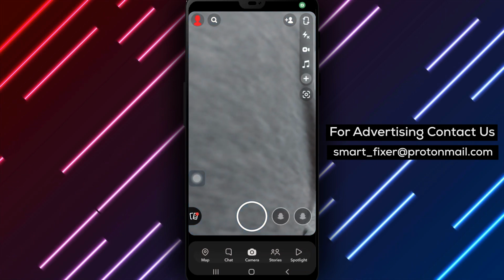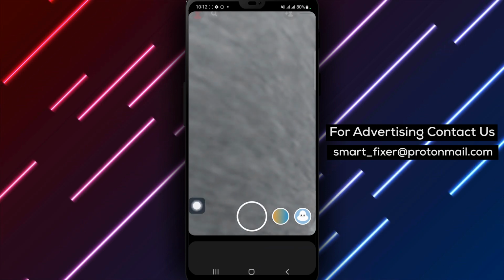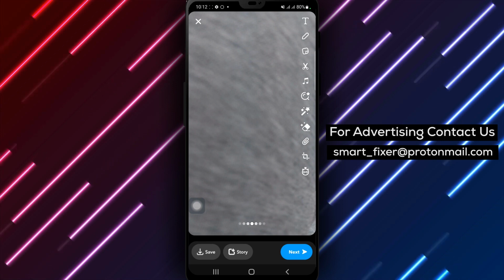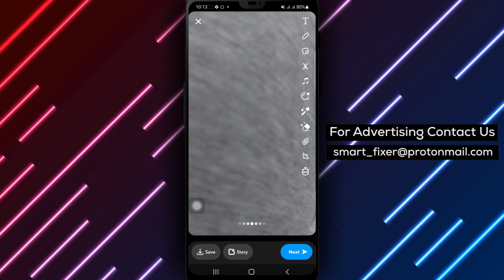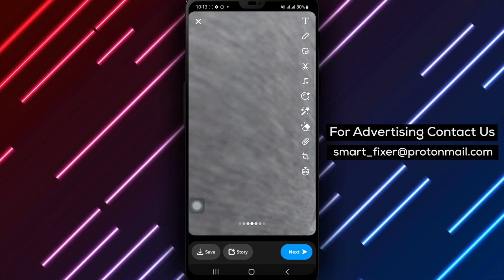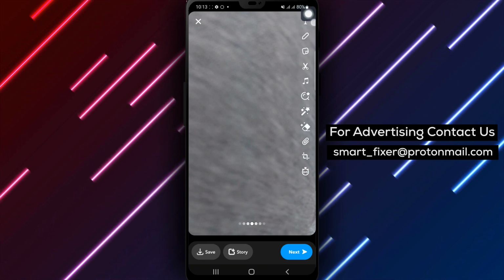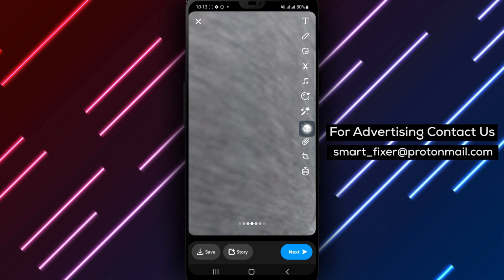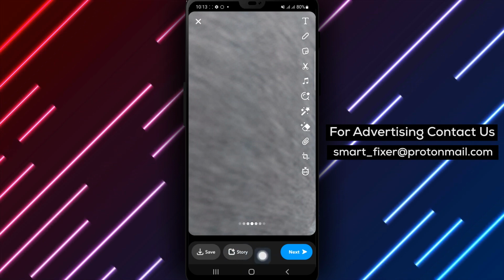How To Add A Snap To Story In Snapchat - Full Guide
Learn how to easily add a snap to your story in Snapchat with our comprehensive tutorial. Follow these step-by-step instructions to share your moments and experiences with all your friends at once on Snapchat.

Steps:

1. Open Snapchat.
2. By default, the app will open to the "Explore" section, which is the camera section. Take a picture.
3. Edit the picture the way you want it to.
4. Tap on "Story" to add your edited snap to your story.

Discover how to add a snap to your story in Snapchat by watching the full video tutorial.